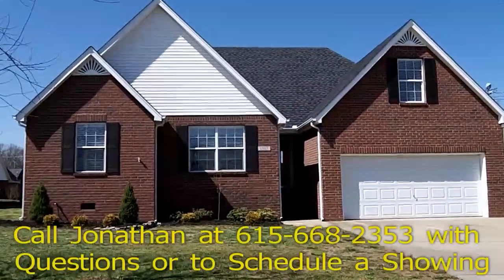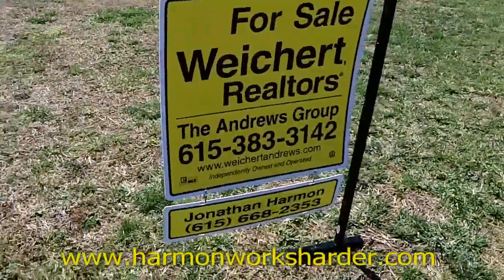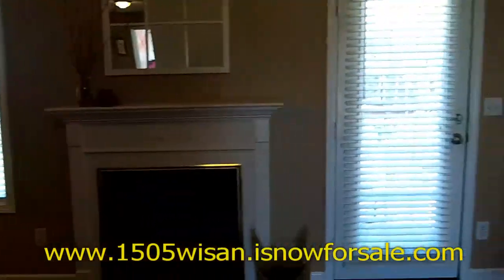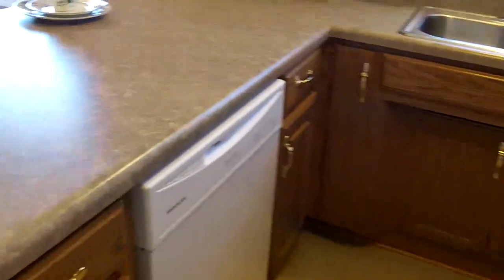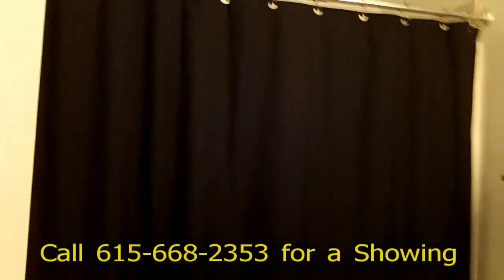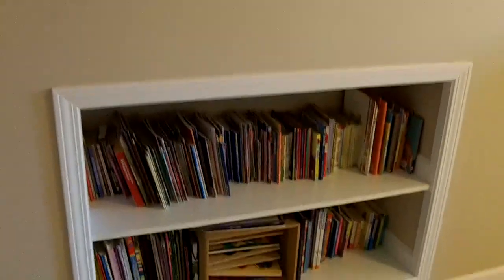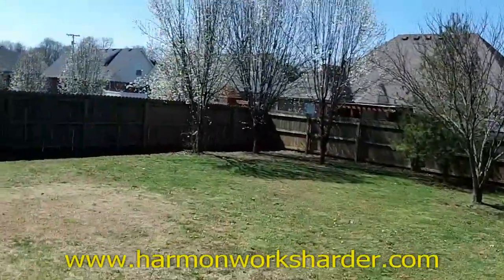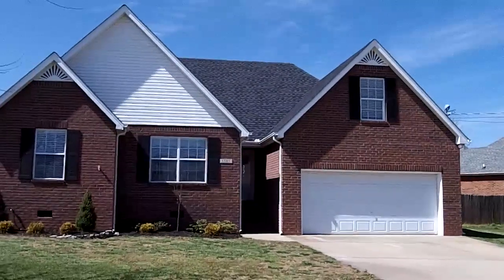SOLD! 1505 Wisan Ct. Smyrna, TN 37167 Jonathan Harmon 615-668-235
Awesome all brick home in a quiet cul-de-sac lot! Sidewalks through the neighborhood, fenced back yard and so very convenient location! Inside the home features new tile floors, strand bamboo floors and all the kitchen appliances including fridge and new dishwasher. You will love the layout and the condition is superb!